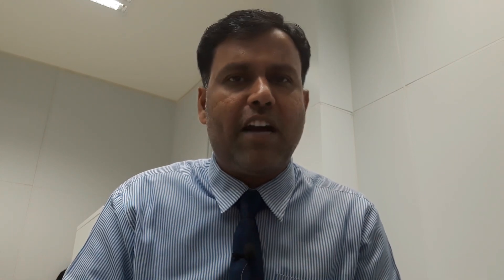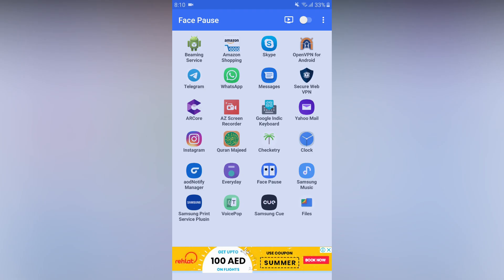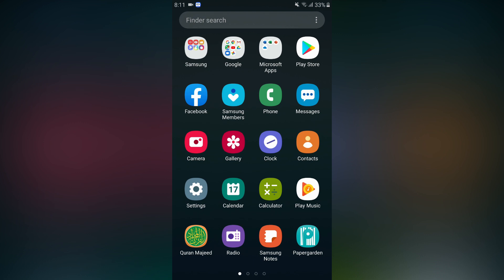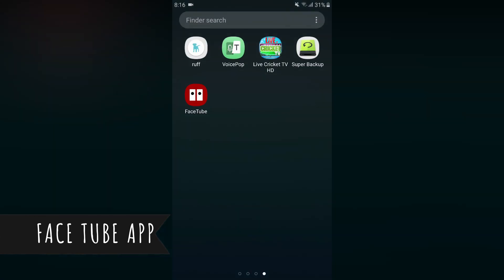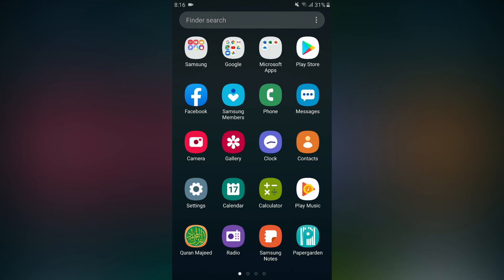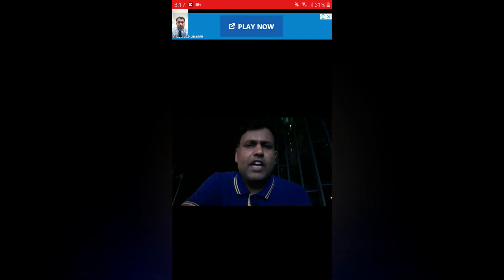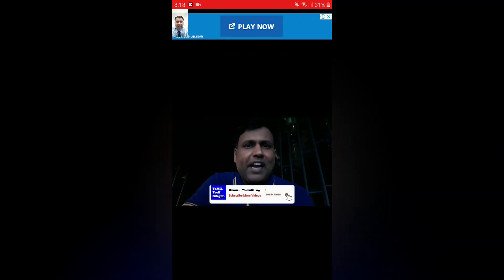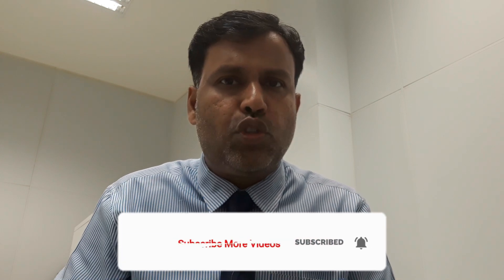2 Amazing Mobile Face Pause Tips 2019 - You Don't Know Existed | Tamil🔥🔥🔥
Do you want to pause the video in the middle on your mobile phone? There was an app that you can easily handle on your mobile phone. To know how to use keep watching this video until the end.